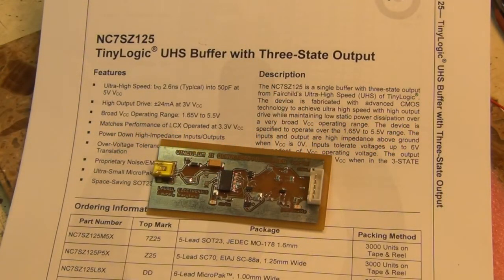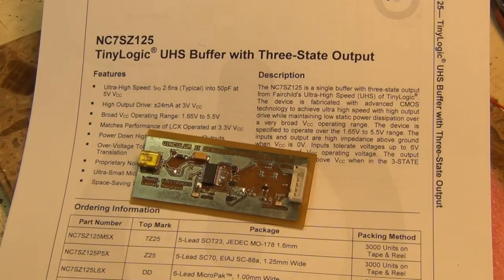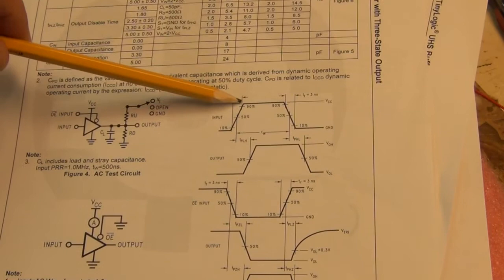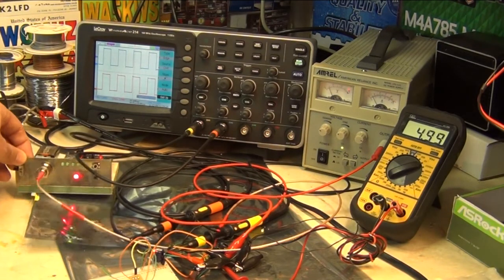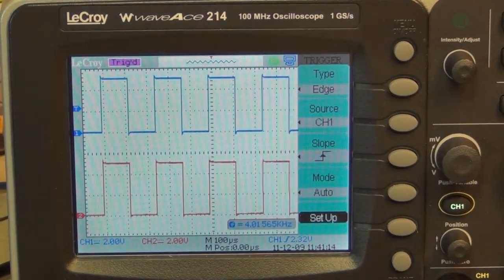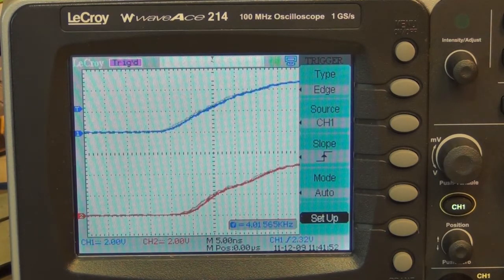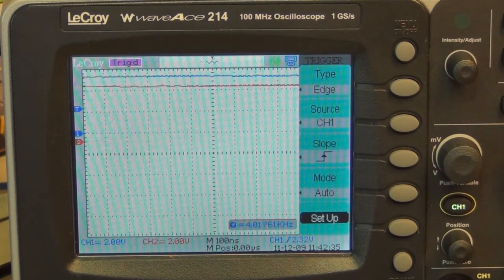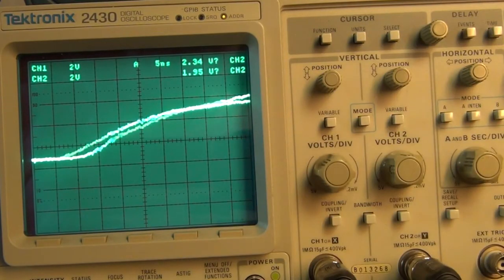Ultra High Speed Logic seen in time domain on Oscilloscopes (New and Old)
A Close look at the timing of an Ultra High Speed Logic Buffer Gate shown in the time domain.

Artist: "Tortue Super Sonic"
Song: "Mister S"